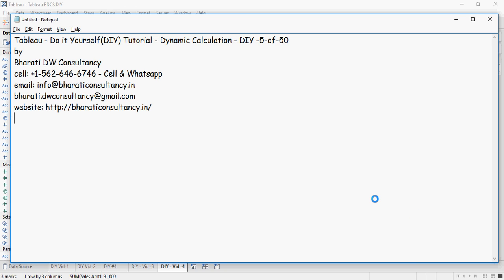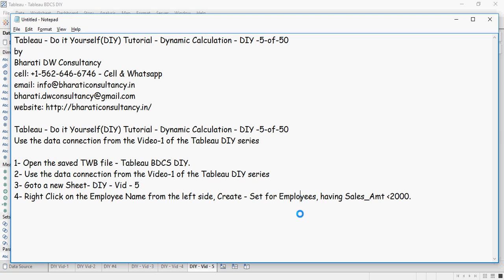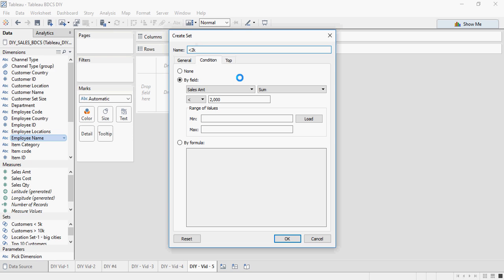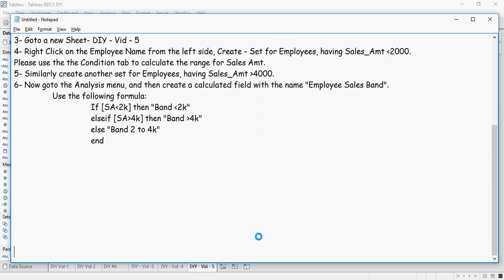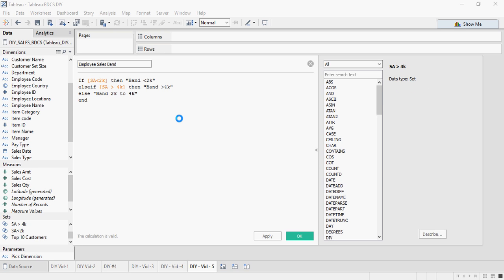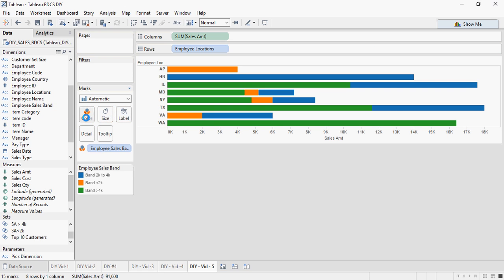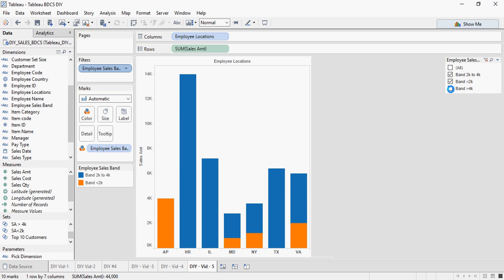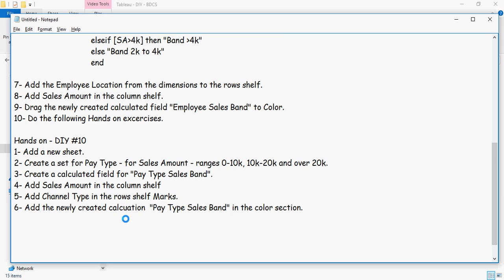Tableau - Do it Yourself Tutorial - Dynamic Calculation - DIY -5-of-50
Tableau - Do it Yourself(DIY) Tutorial - Dynamic Calculation - DIY -5-of-50
by

Use the data connection from the Video-1 of the Tableau DIY series

In this video, we will see how to create a Dynamic Calculation.
1- Open the saved TWB file - Tableau BDCS DIY.
2- Use the data connection from the Video-1 of the Tableau DIY series
3- Goto a new Sheet- DIY - Vid - 5
4- Right Click on the Employee Name from the left side, Create - Set for Employees, having Sales_Amt less than 2000.
   Please use the the Condition tab to calculate the range for Sales Amt.
5- Similarly create another set for Employees, having Sales_Amt greater than 4000.
6- Now goto the Analysis menu, and then create a calculated field with the name "Employee Sales Band".
 Use the following formula:
  If [SA less than 2k] then "Band less than 2k"
  elseif [SA greater than 4k] then "Band greater than 4k"
  else "Band 2k to 4k"
  end
7- Add the Employee Location from the dimensions to the rows shelf.
8- Add Sales Amount in the column shelf.
9- Drag the newly created calculated field "Employee Sales Band" to Color.
10- Do the following Hands on exercises.

1- Add a new sheet.
2- Create a set for Pay Type - for Sales Amount - ranges 0-10k, 10k-20k and over 20k.
3- Create a calculated field for "Pay Type Sales Band".
4- Add Sales Amount in the column shelf
5- Add Channel Type in the rows shelf.
6- Add the newly created calculation  "Pay Type Sales Band" in the color section.